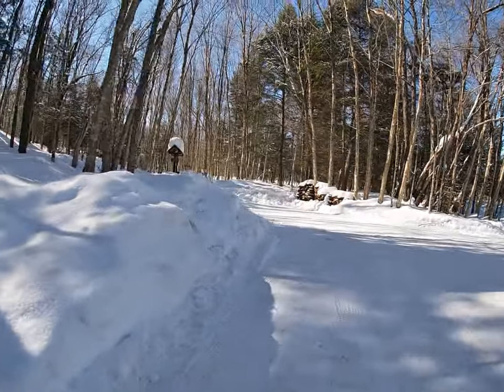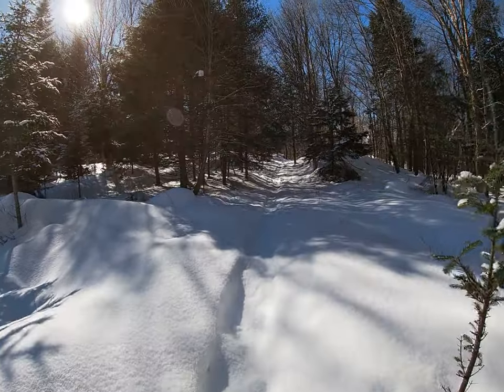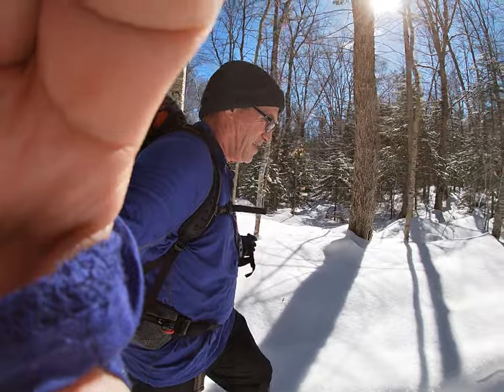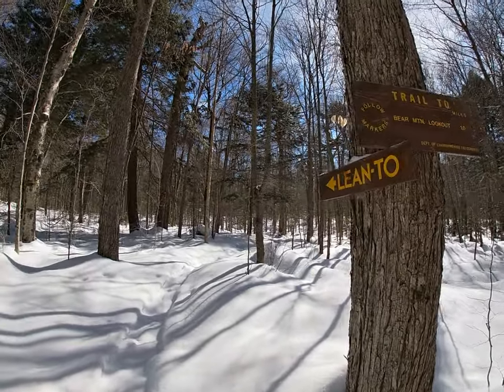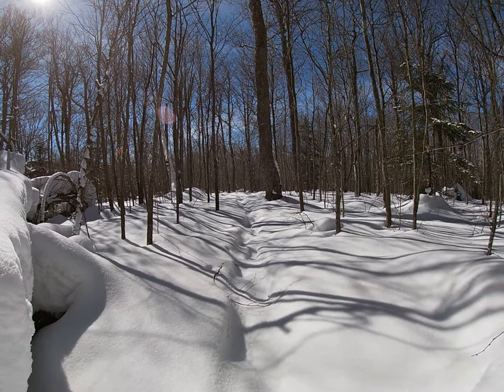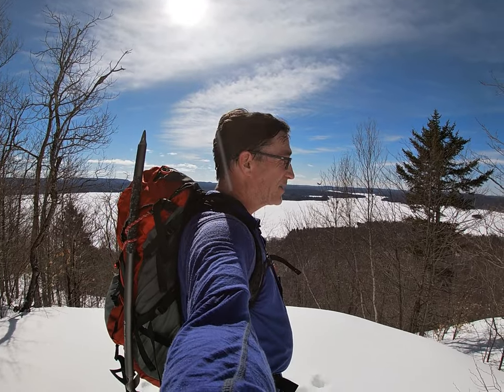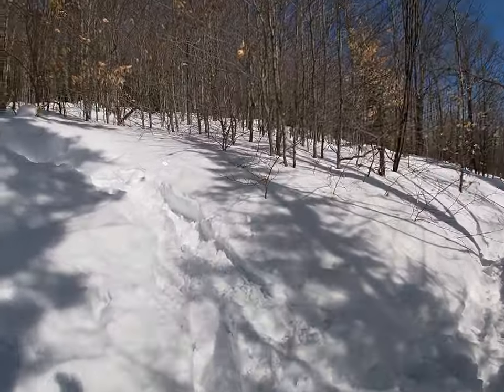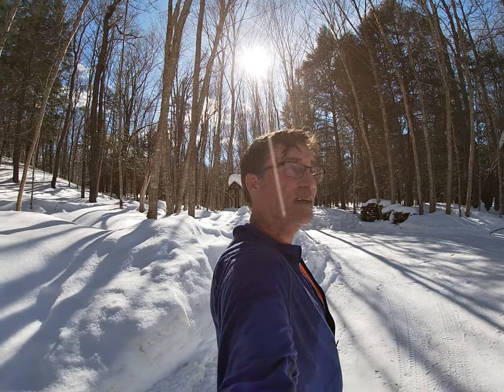Bear Mountain Winter Snowshoe in Cranberry Lake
Snowshoe hike up Bear Mt in Cranberry Lake, NY. Perfect day and had time to build a snowman! This hike was about 3 hours total and nothing really steep or treacherous. The trailhead is right off of Rt 3 in Cranberry Lake too, so very easy access.

Chapters:

00:00 - Introduction
01:12 - Trailhead to First Trail Junction
02:58 - Trail to Bear Mt Trail
04:04 - Bear Mt Lean-To and Summit
06:21 - Cranberry Lake Lookout
09:21 - Snowman
09:45 - Return/Outro